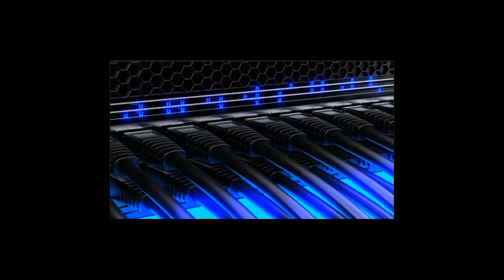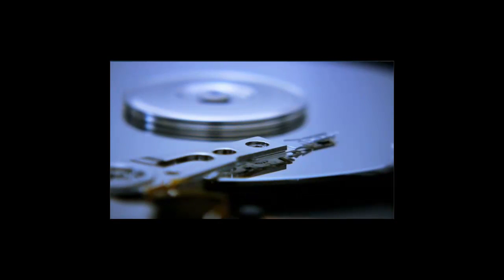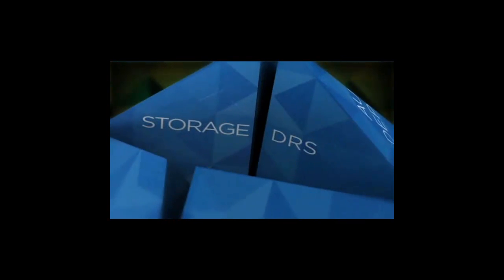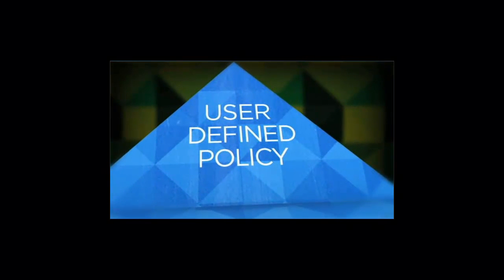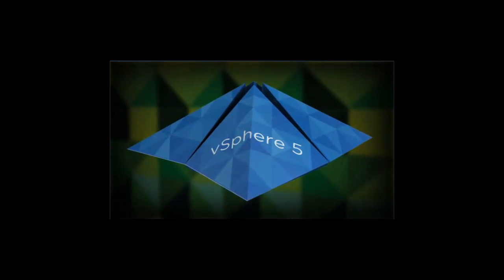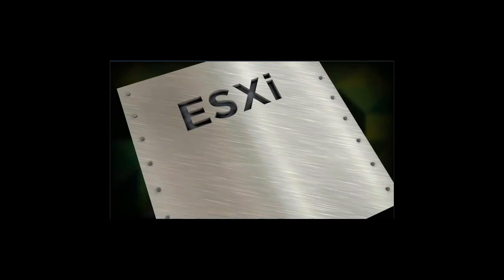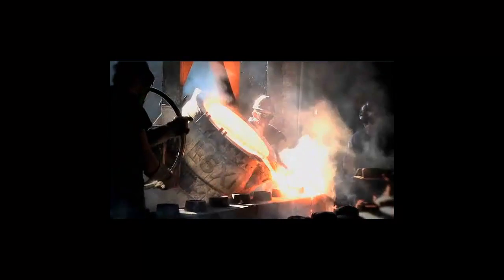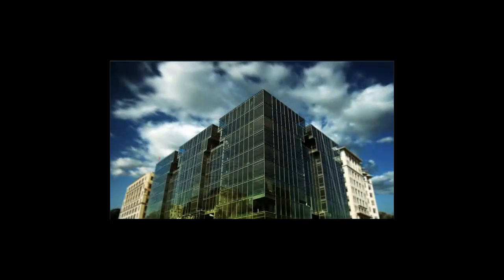VMware vSphere 5 Virtualization Platform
VMware VS5-ENT-C vSphere 5 Enterprise ideal for small and medium or distributed large enterprise businesses. RICOM is a VMware Enterprise Authorized Solution Provider that offers VMware VS5-ENT-C vSphere 5 Enterprise which includes the full range of vSphere features for transforming datacenters into simplified cloud computing environments and for providing the next generation of flexible, reliable IT services. Combining VMware's industry leading virtualization technology, VMware vSphere 5 delivers control, with greater efficiency, while preserving customer choice.

VMware vSphere Enterprise VS5-ENT-C provides key features for maintaining service level guarantees including minimizing downtime, protecting data, and automating resource management. With vSphere Enterprise, you can: maintain your service level guarantees; minimize downtime, protect data, and automate resource management; combine critical features like VMotion, Fault Tolerance, and Distributed Resource Scheduler for a safe-robust platform to improve availability and up time.

RICOM Inc.